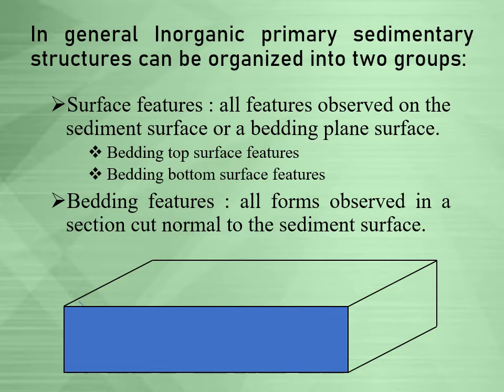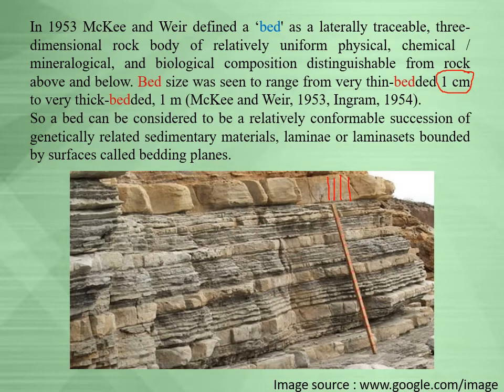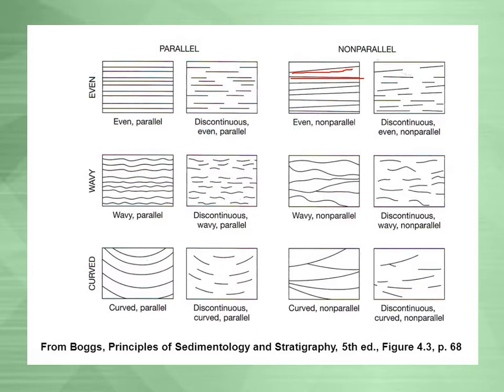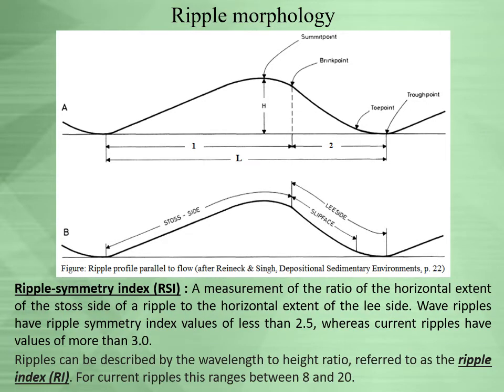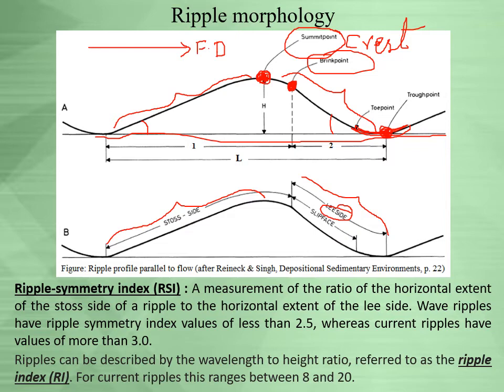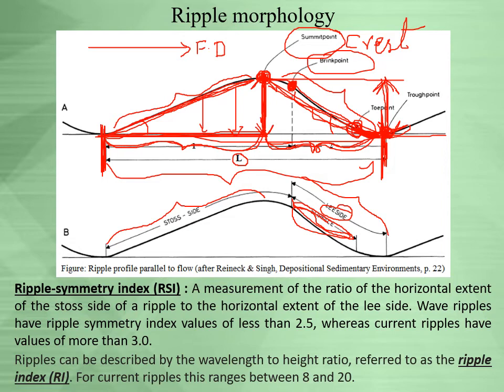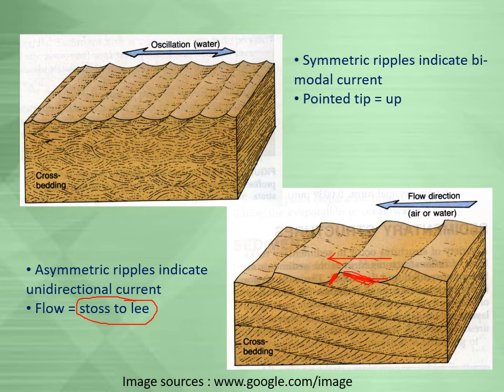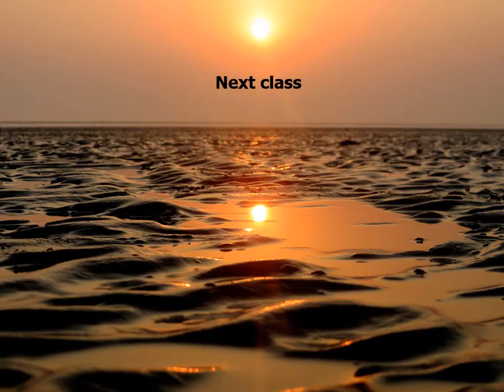Primary Sedimentary Structure (Class - I)